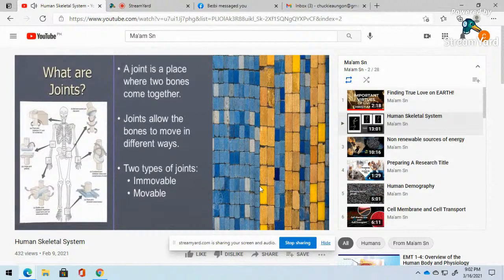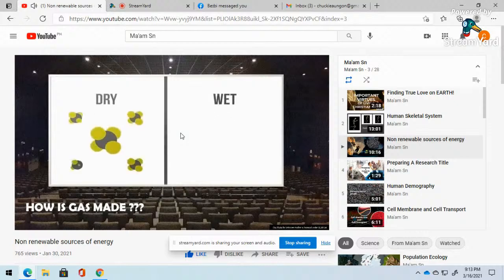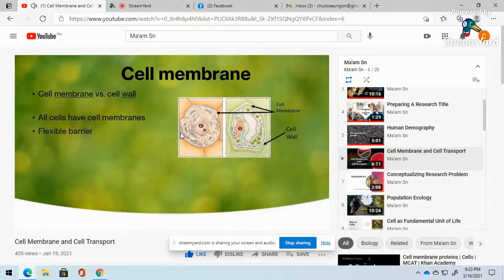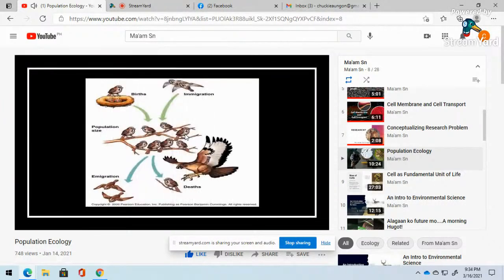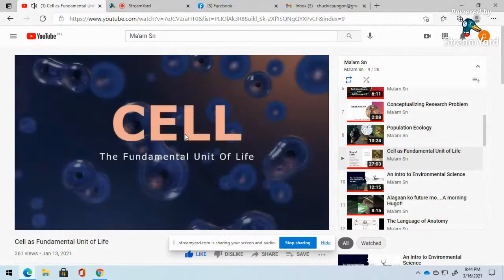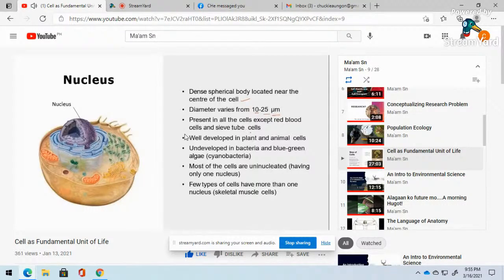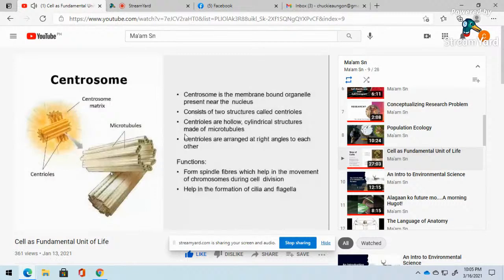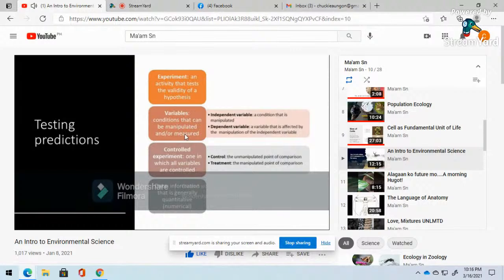LS Trial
For the Char